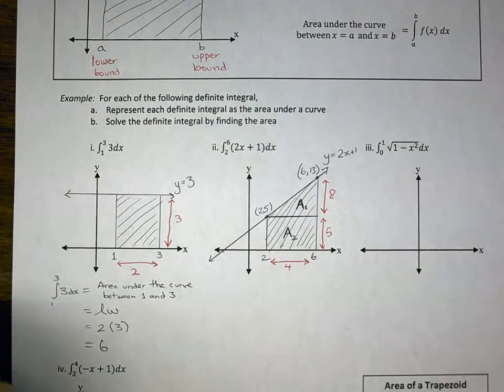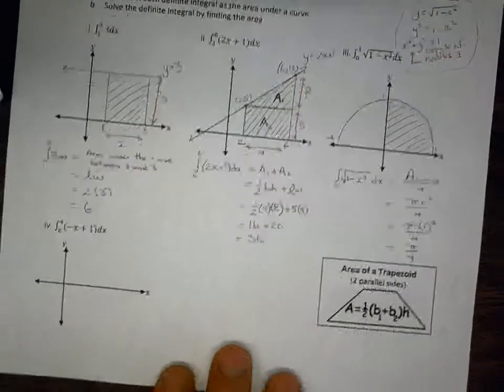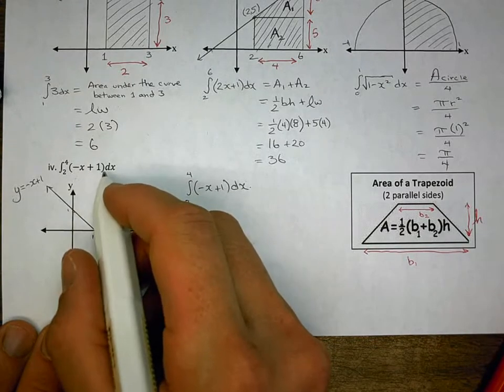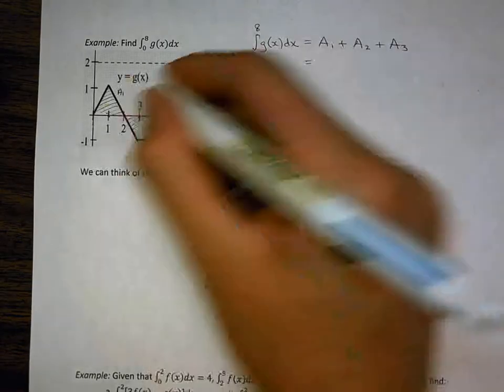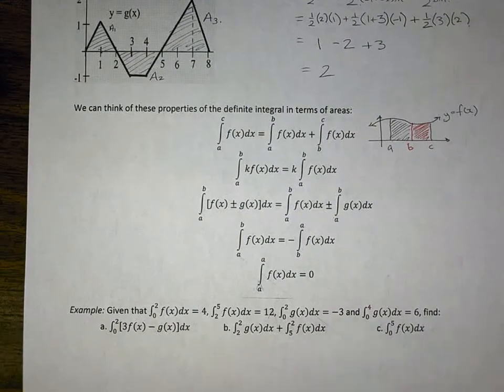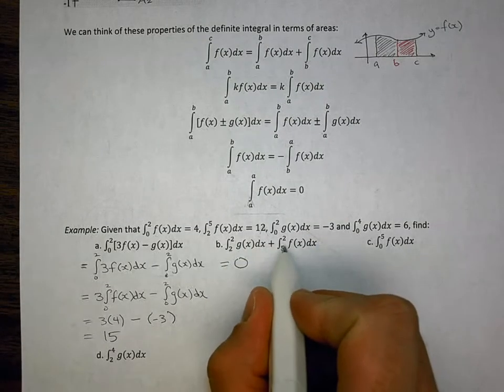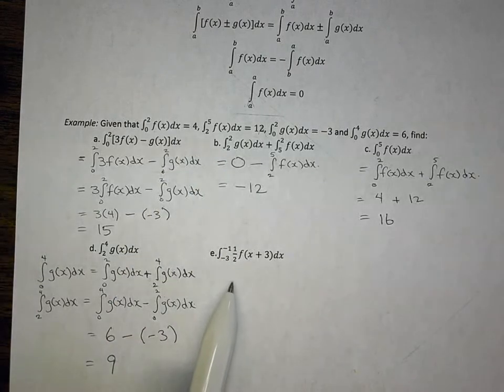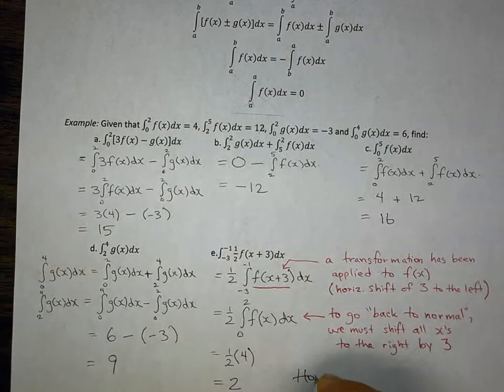3.4 - Definite Integrals